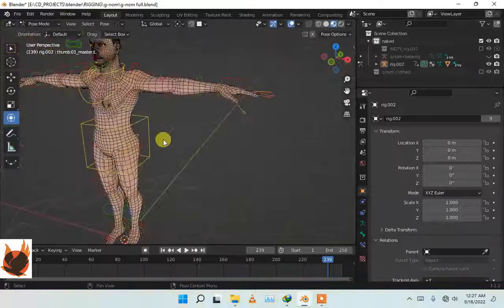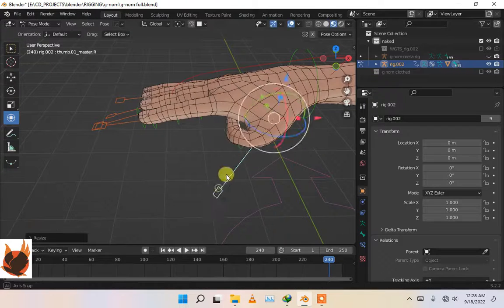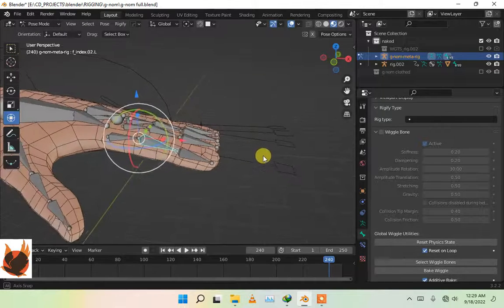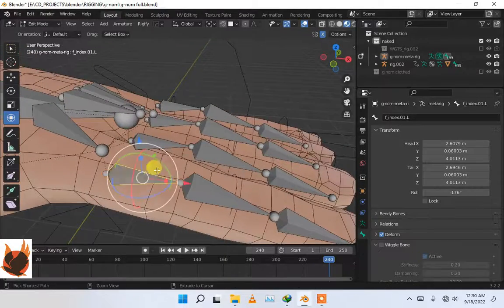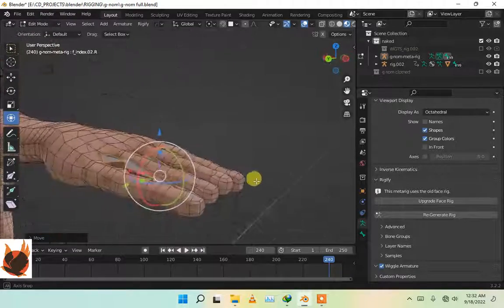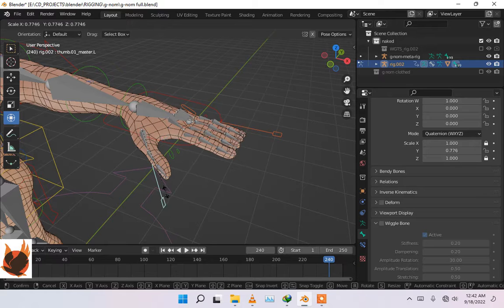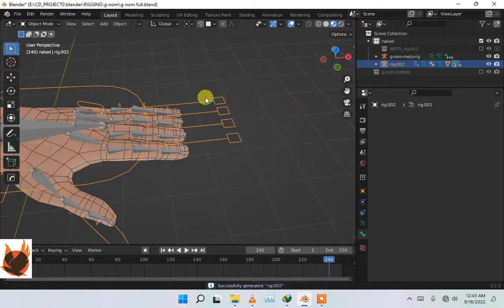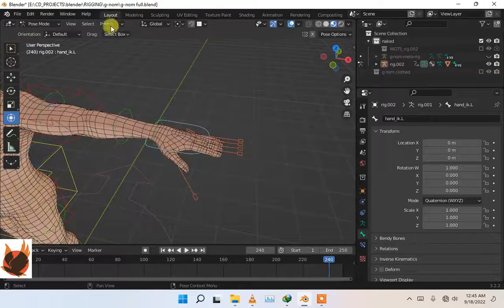Blender 3.2 Tutorial : Rig ANY Character for Animation PART 2 SOLVING PROBLEMS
Blender 2.8 Tutorial : Rig ANY Character for Animation in 10 Minutes!
Character Rigging - Blender 3.2 Fundamentals
Intro to Rigging an Armature to a character in Blender 3.0
Rig and Animate Character in 10 Minutes with Blender 3.1
Blender 2.8 Inverse Kinematics In 2 Minutes!
Simple Rigging In Blender

Control your Blender Rigs like a Pro
Blender - Completely Rigging A Character (5 MINUTES!)
Rigging Characters in Blender
Dikko
Dikko
Blender Full Animation Tutorial - Episode 40 - Cartoon Talking and Audio Recording for Animation
Basics of Rigging in Blender || Beginners Tutorial
Easy Character Rigging with Inverse Kinematics | Blender 2.92 | Beginner
Blender 2.9 Tutorial - How to Rig a Character Quickly and Easily in Blender using the Rigify Add-on!
[Blender 2.8/2.9] Rig ANYTHING with Rigify #1 - Rigging for Beginners
How To Easily RIG Characters With RIGIFY in BLENDER 3
how to animate a character in blender
blender realistic animation
blender animation short film
Character Rigging for Beginners (Blender Tutorial)
Creature Creation - Modeling, Sculpting, Texturing, Rigging (BLENDER TIMELAPSE)
animation, blender, b3d, short film, spring, blender 2.8, mountains, cg, cycles, forest, clouds, dog, girl, gimp, krita, inkscape, open source, free software

3D, Animation, Rigging, Blender, Anatomy, CG, CGI, Computer Animation, Computer Graphics, 2.8, 2.80, Digital

Sebastian Lague, Blender, Tutorial, Rigging, Character, animation, IK, simple rigging, how to, armature, Blender (software), yt:quality=high, rigify, beginner

blender, b3d, blender 3d, 2.8, 2.80, blender 2.8, blender foundation

Jelle, Vermandere, how, to, make, unity3D, blender, gamedev, indiegame, game, 3D

rig, animation, blender, professional, cloud, b3d, tutorial, training

blender, art, conceptart, tutorial, worldbuilding, film, game development, concept, rigging, controls, armature, character, animation, creature, dinosaur, trex